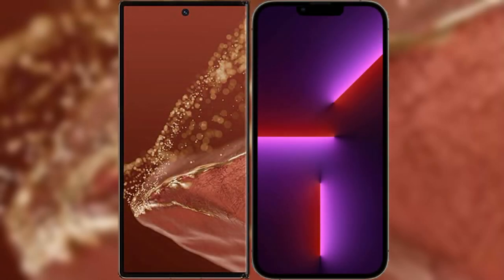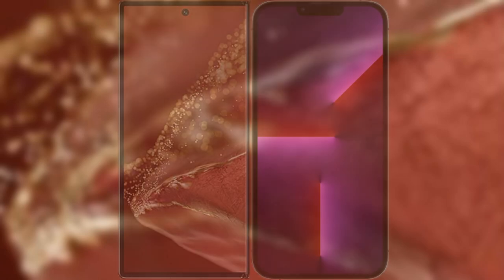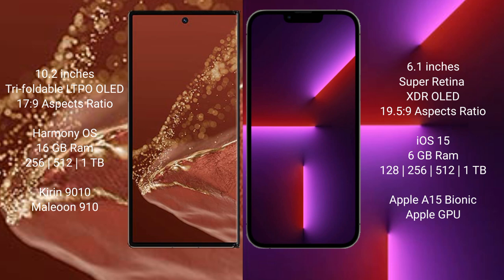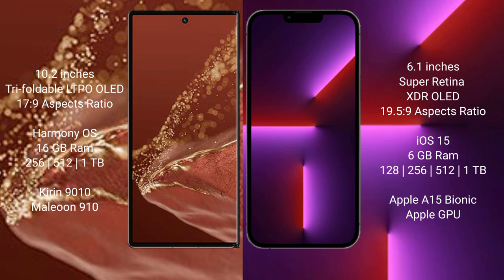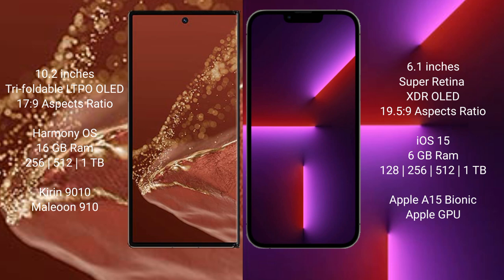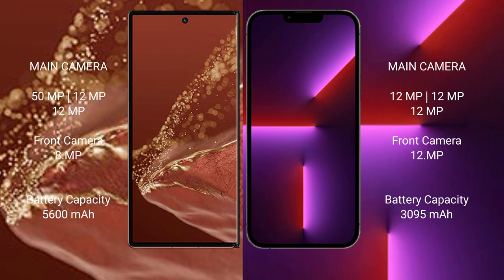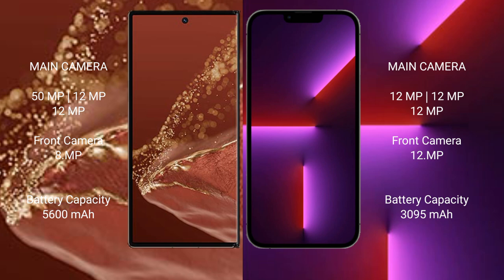Huawei Mate XT Ultimate vs iPhone 13 Pro Review